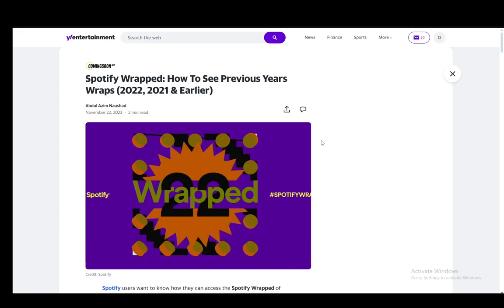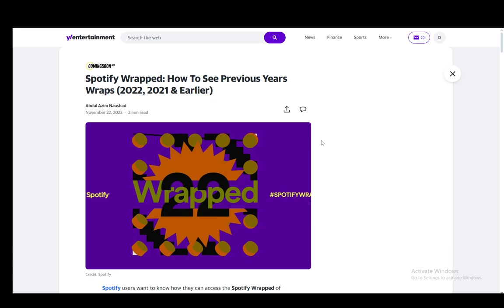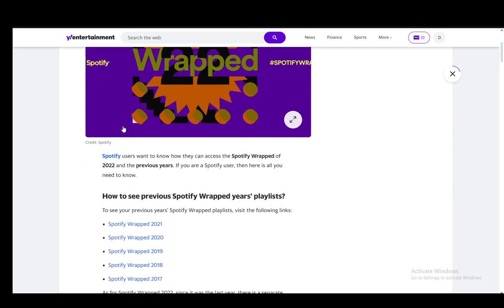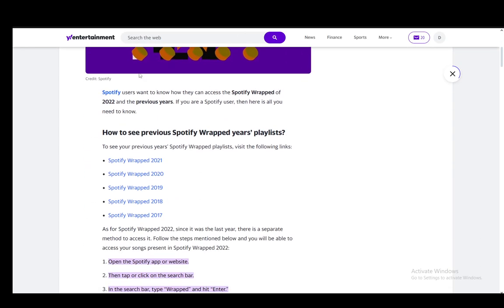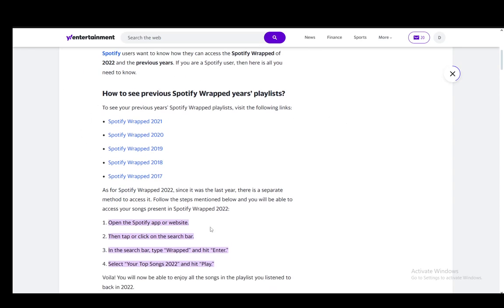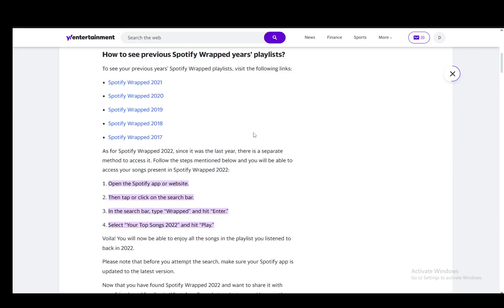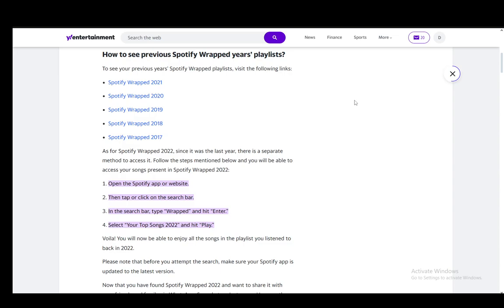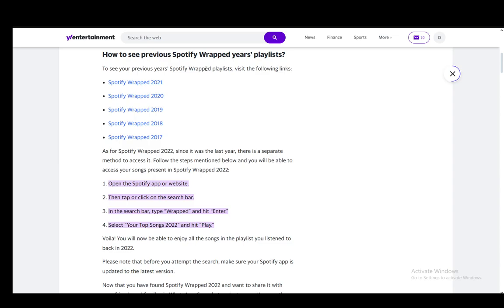How To View Old Spotify Wrapped Tutorial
Today we talk about view old spotify wrapped,spotify wrapped,how to see spotify wrapped,how to find your spotify wrapped